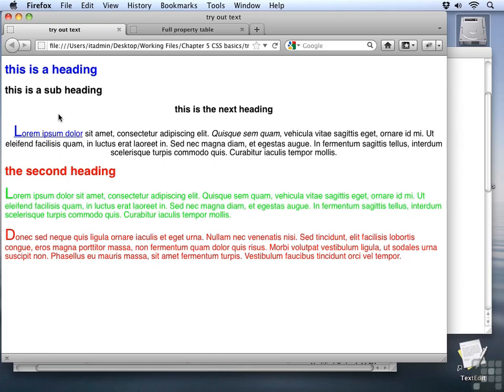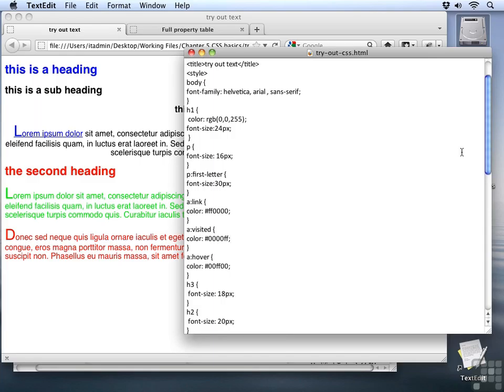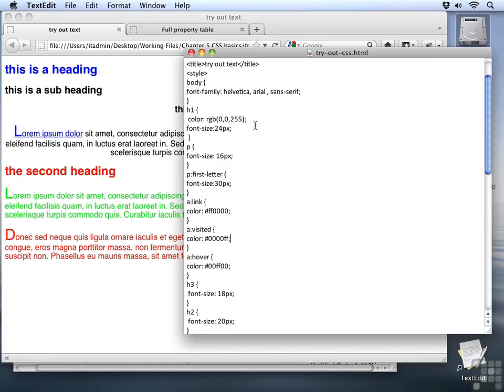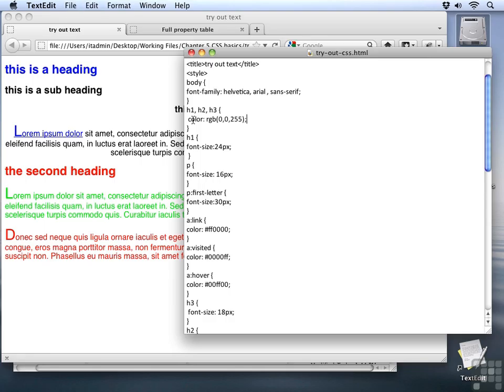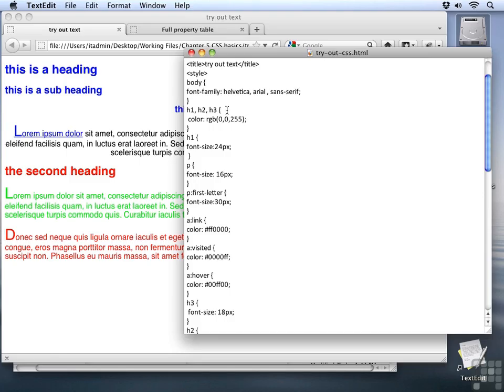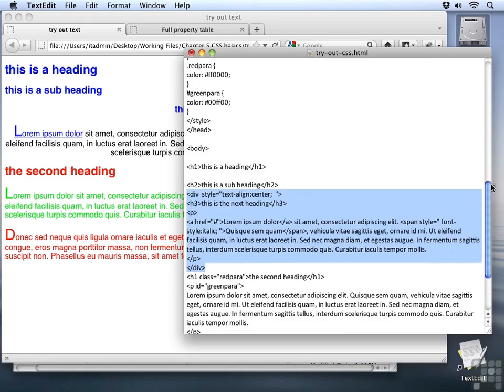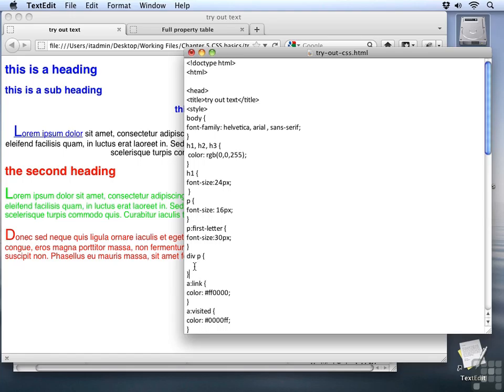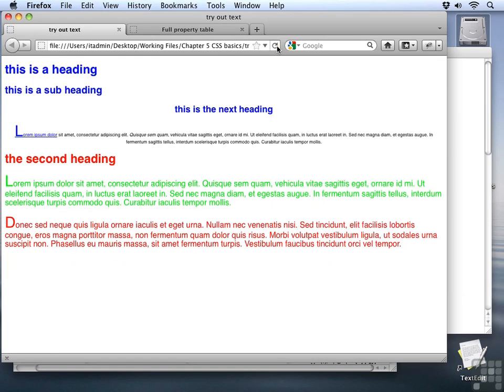Lecture 30 Grouping And Compound Selectors‏ Free Computer Tuts by Aamir Nadeem in English Teached by